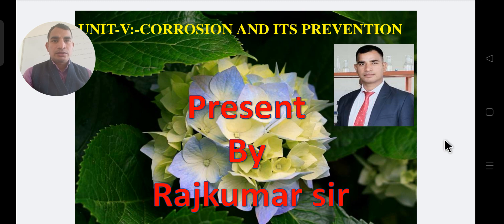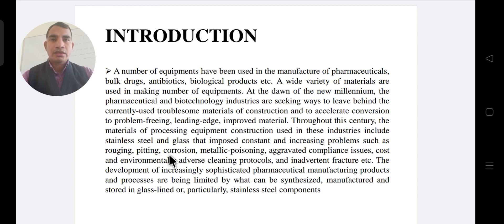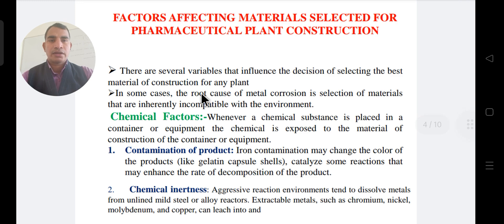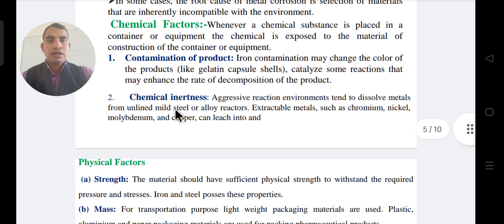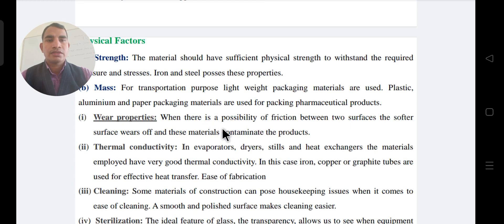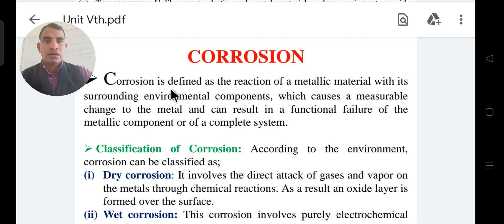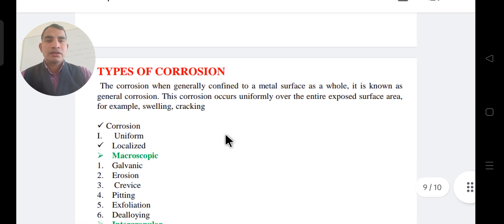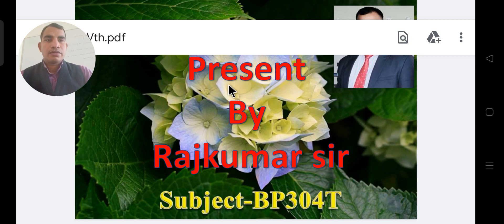corrosion it's type